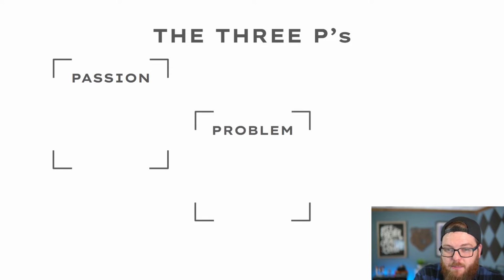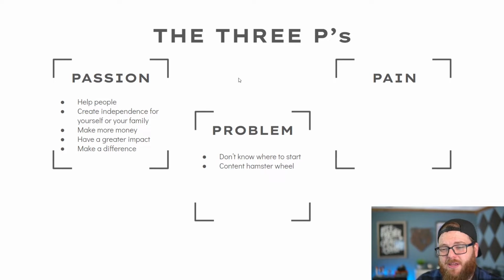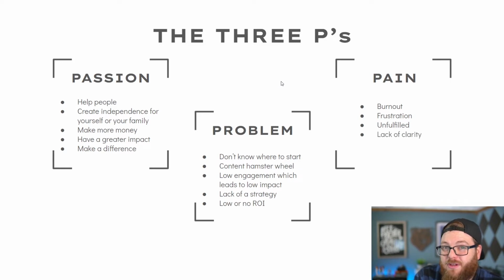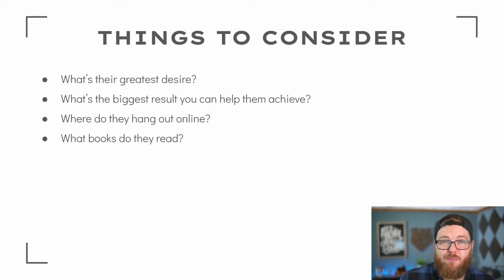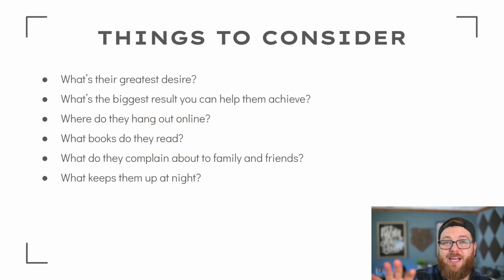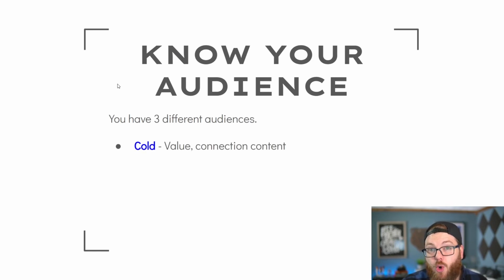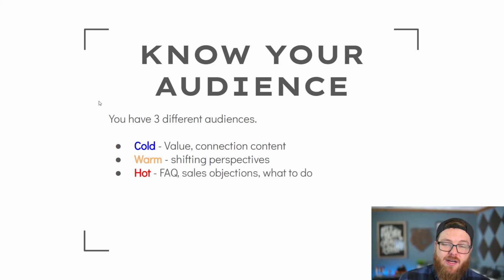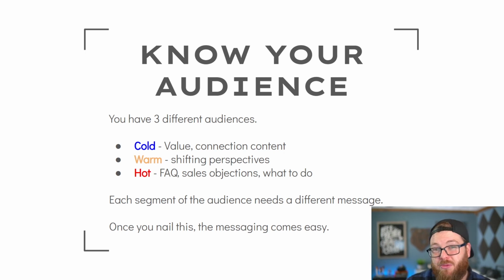How To Create a Simple Video that Actually Generates Leads And Sales | Video Marketing | VVA M1Pt.2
This video is Part 2 of a mini-course I've put together that teaches coaches to plan, shoot, and edit a simple social media video that actually generates booked calls and sales - called the Video Velocity Accelerator. It's a step by step guide and in-depth look at my video content strategy that generates leads and sales.

At the end of the day leads and sales are the backbone of a coaching business... Well, any business for that matter. You know you have to create content anyway, you might as well use a video strategy that is intentional about how you create your content in a way so you see an ROI by generating leads and sales for your online coaching business.

Wanna learn more about how to make videos that don't suck and actually make you money?